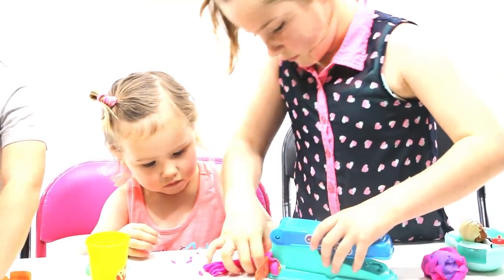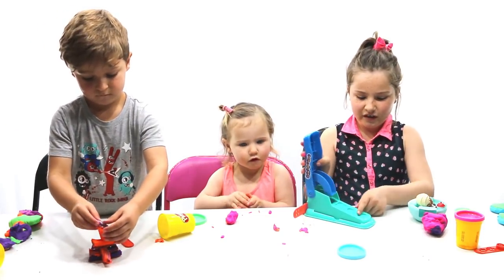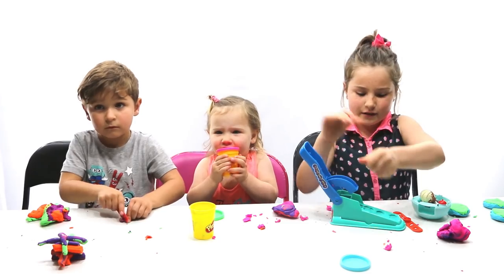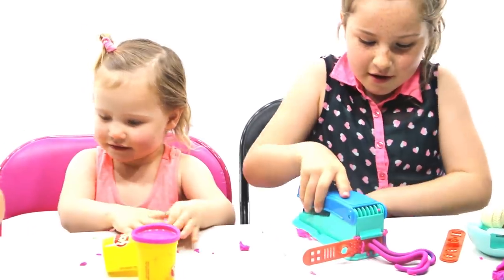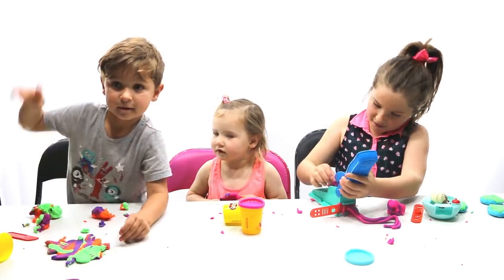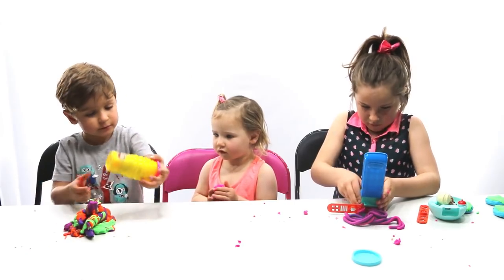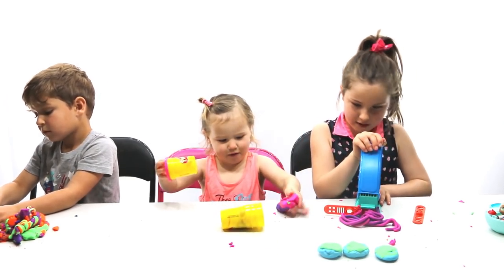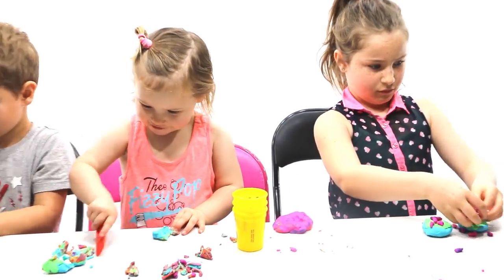*Play With Us - Play dough FunFactory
Family Recordings With Some Surprising Contents. Familyinmotion: educationalcontent, creativegames. learningtoys, kidstoys, babytoys, dolls, woodentoys and much moore